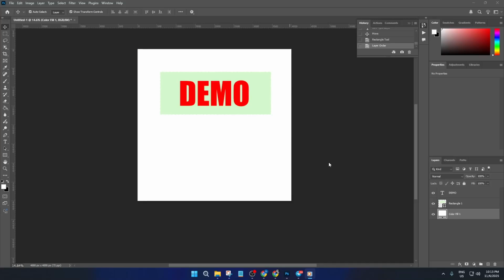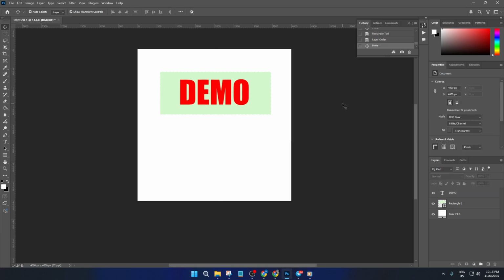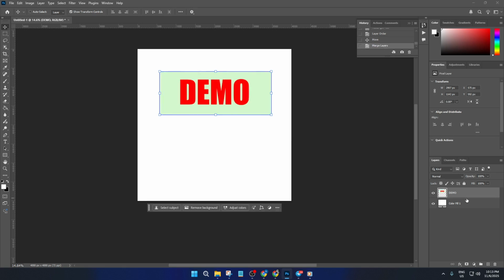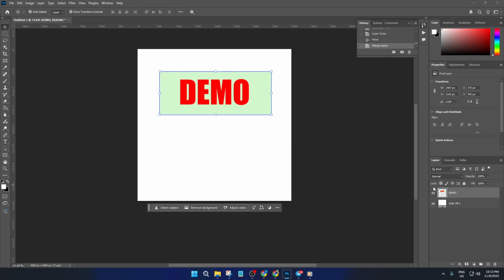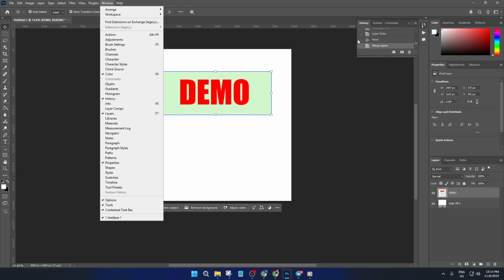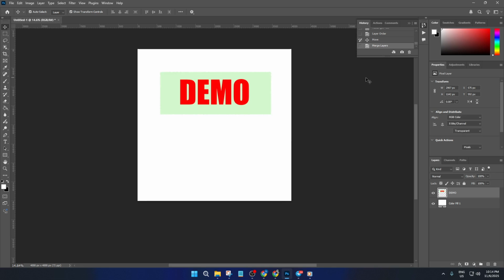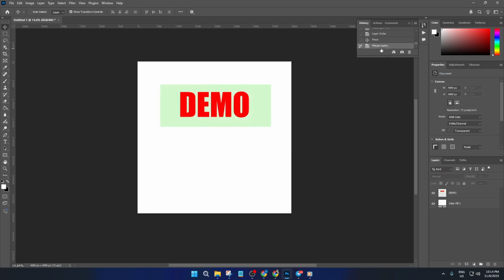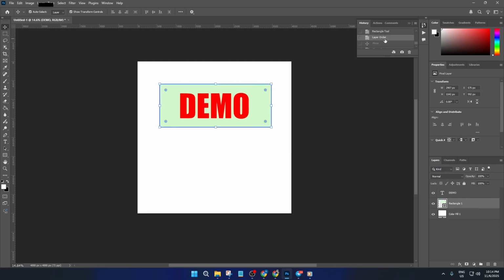How To Unmerge Layers In Photoshop (Easiest Way) (2026 Guide)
Learn how to unmerge layers in Photoshop with this step-by-step tutorial! Whether you accidentally merged your layers or need to separate elements for further editing, this video guides you through the process using Photoshop CC on both Windows and macOS.

Timestamps:
00:00 - Introduction
00:30 - Understanding Merged Layers
01:15 - Reverting Merged Layers (Undo)
02:05 - Using History Panel to Unmerge Layers
03:00 - Smart Techniques to Work Non-Destructively
04:10 - Tips for Layer Management
04:50 - Supported on Photoshop CC (Windows/macOS)

You'll discover crucial tips to avoid losing edits, learn best practices for working with smart objects, and find out how to use Photoshop's History panel to step back without losing your work. This tutorial is perfect for beginners as well as experienced users looking for quick solutions!